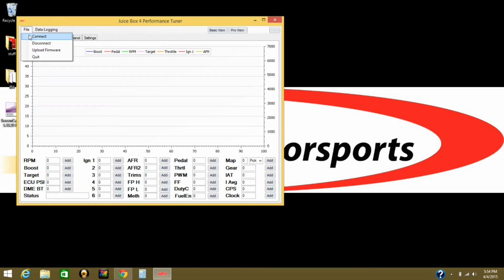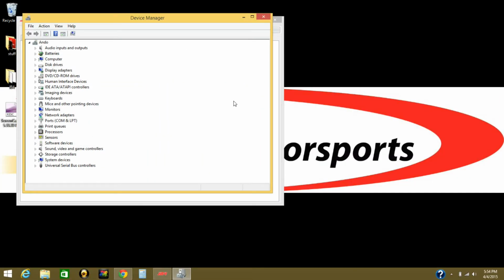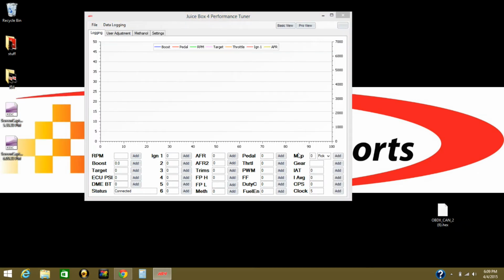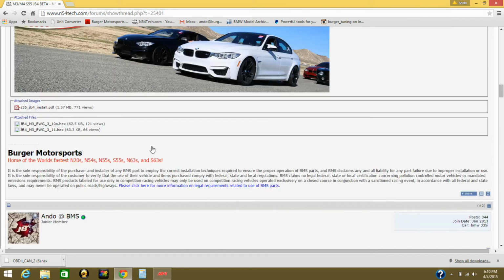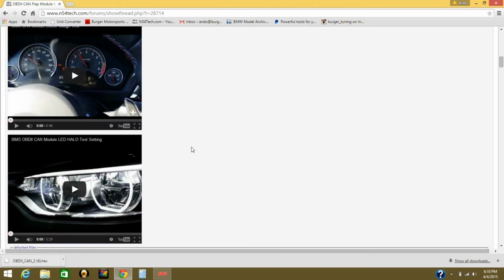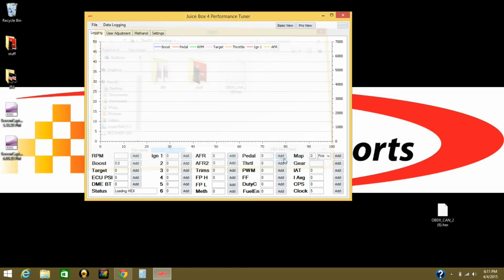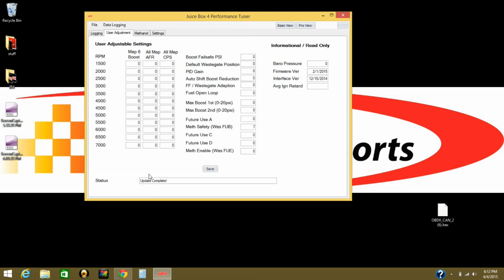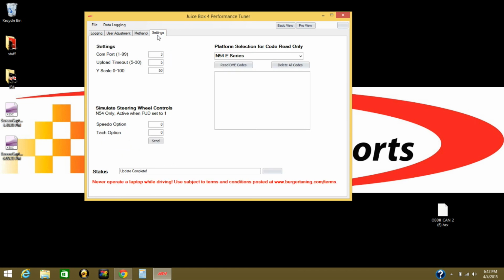How to connect to your JB4 and update firmware